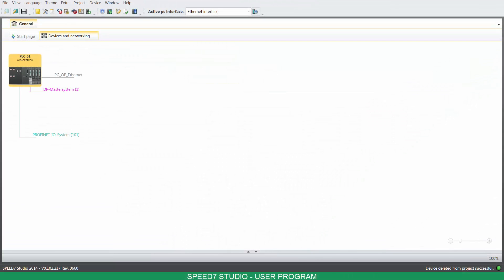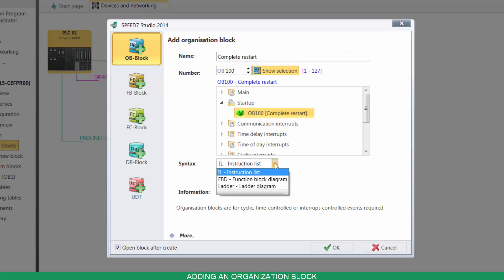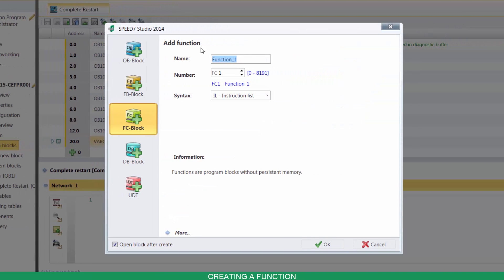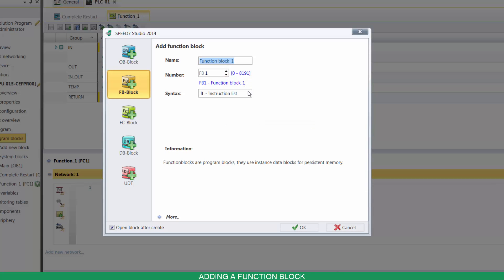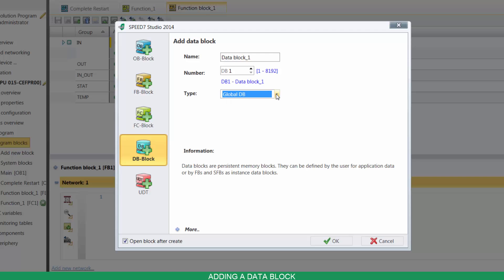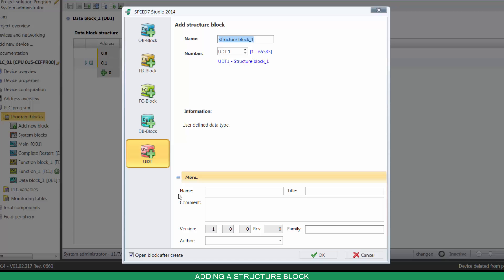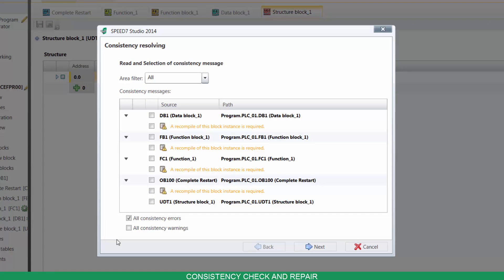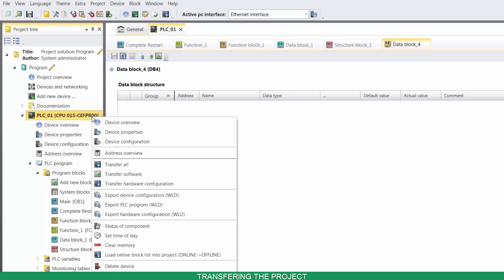Speed7 Studio Training - Programming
Learn how to create and edit program blocks in Speed7 Studio.